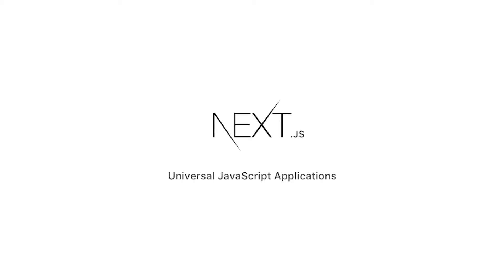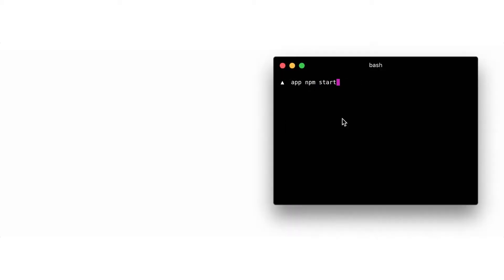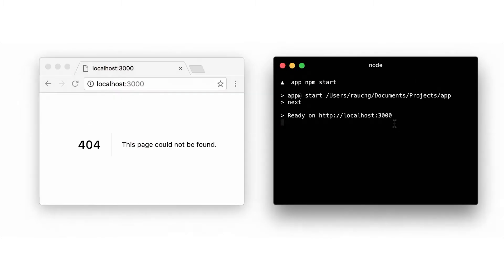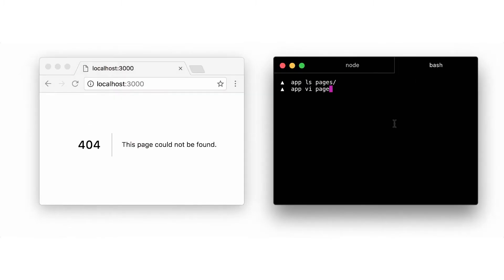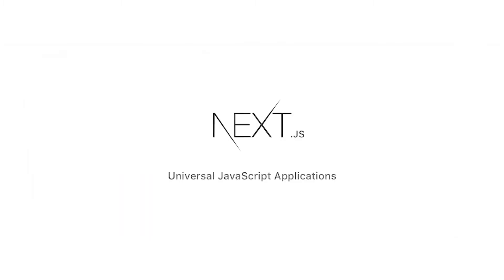FiveThings About Deploying a React App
Learn how to deploy React app, how to render it on the server, and why you should check out next.js from Dan Abramov and Burke Holland. What CI tools can you use with React apps? Do you want to deploy your entire project and source code to the server?  Do Burke or Dan know about how awesome Docker is?  Learn these and more in this episode of Five Things!